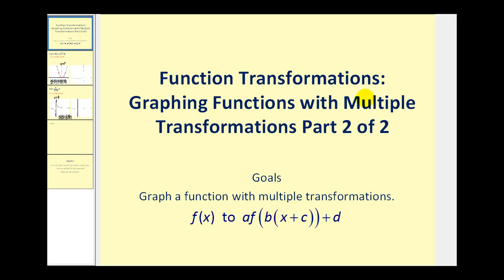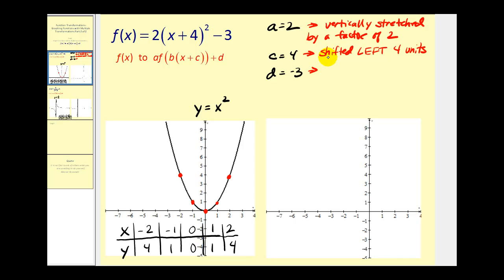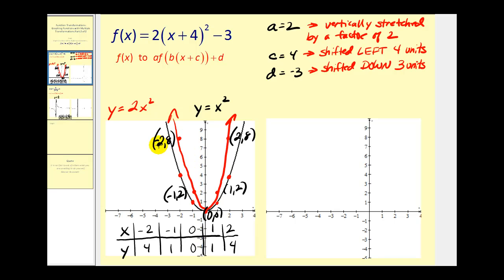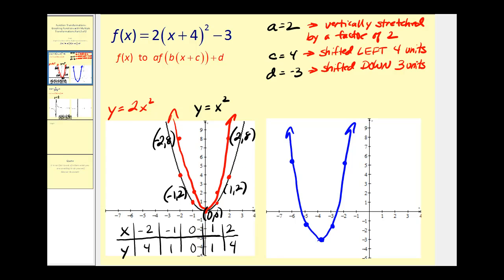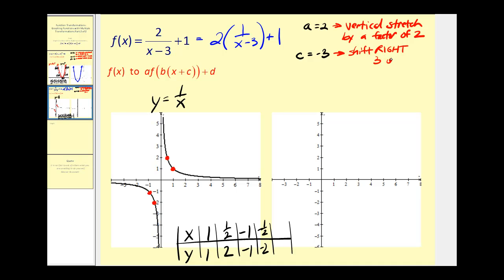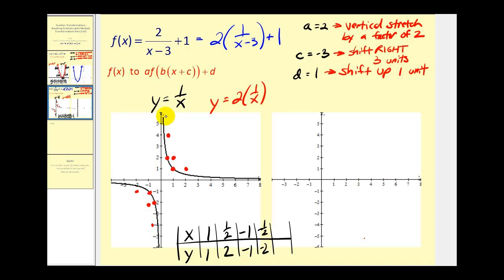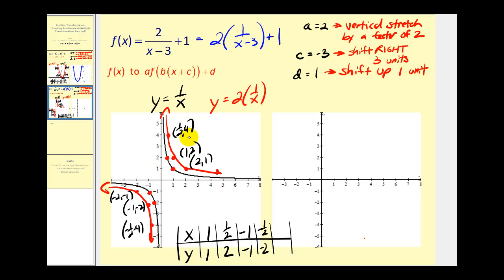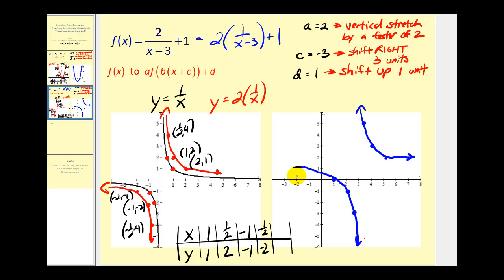Graphing Multiple Function Transformations - Part 2 of 2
This video explains how to graph function in the form y=a*f(b(x+c))+d.  Part 2 of 2.